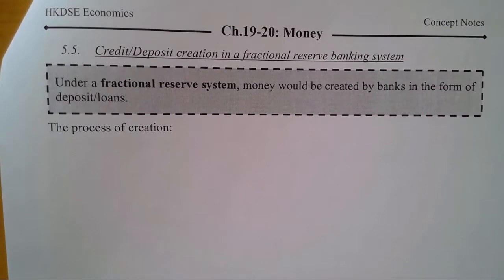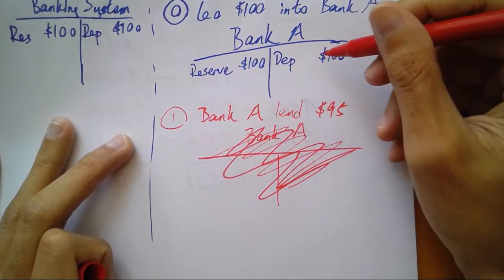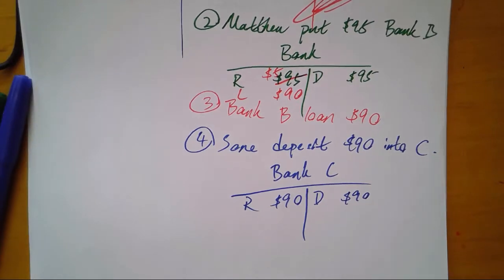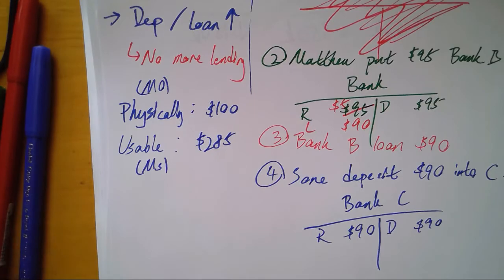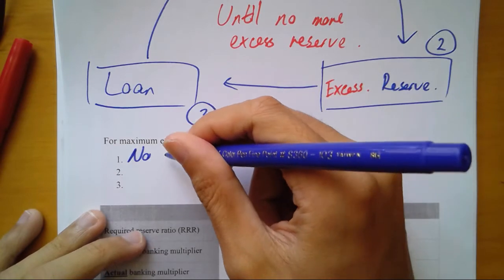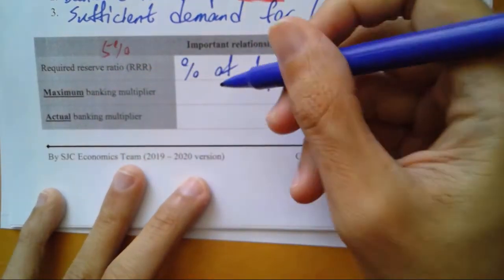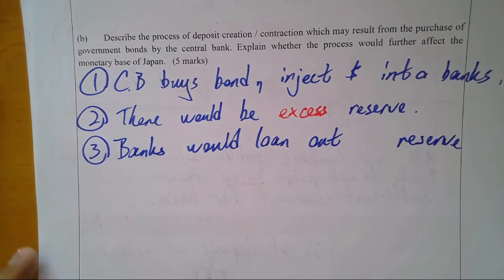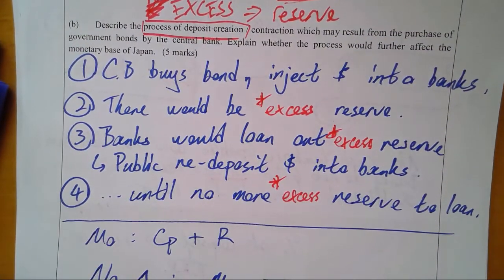Ch.20 Revision (Part C1: Definition of Credit Creation)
WATCH IT ALL